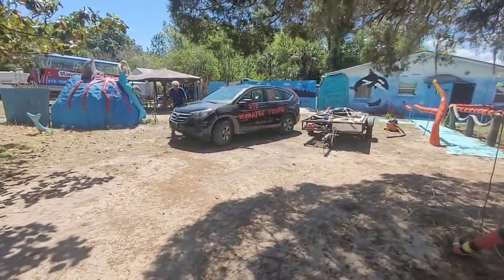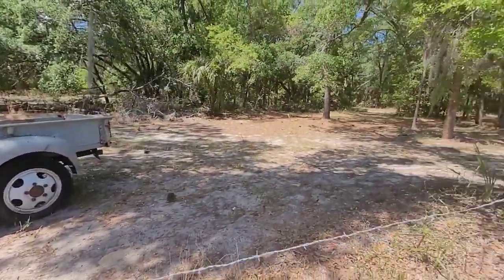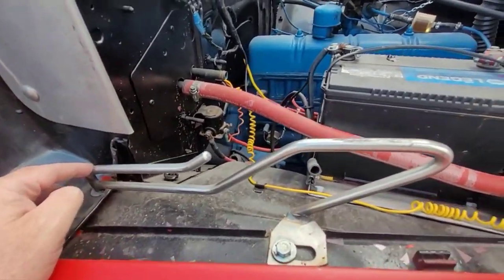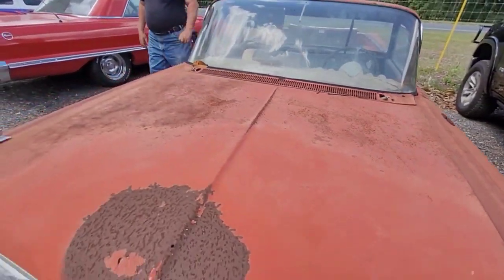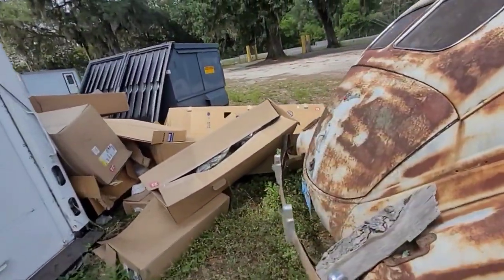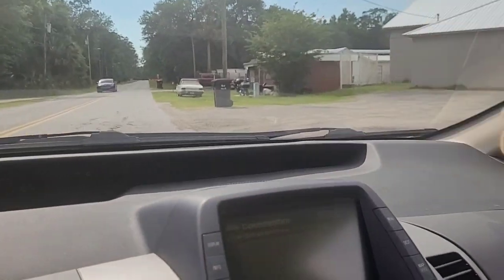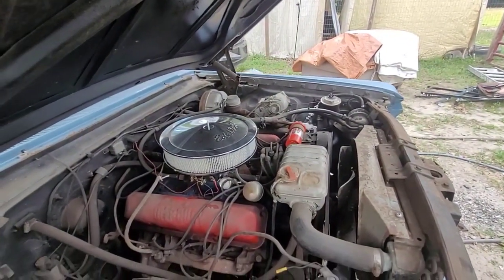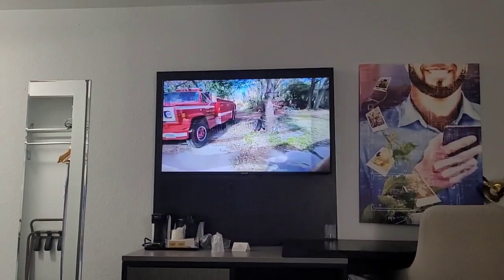RARE CARS FOR SALE!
I'm headed through Alabama, Georgia and Tennessee, looking for cool cars and good times. Let's do this! Edited by VideoGuru